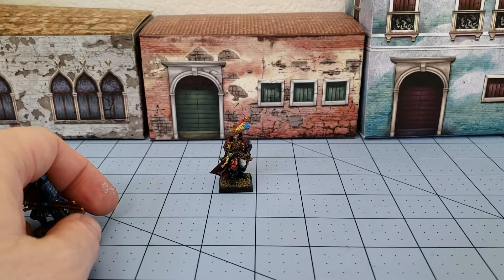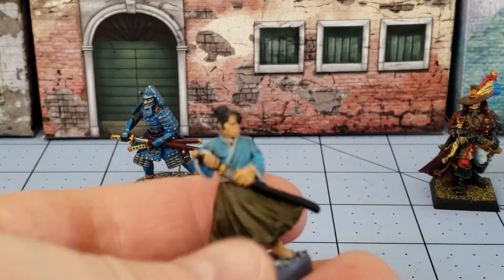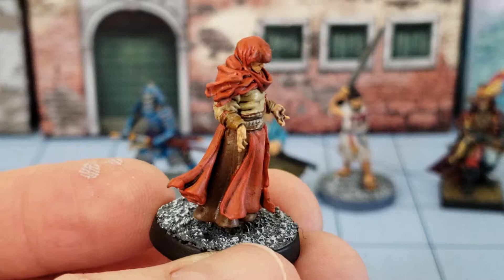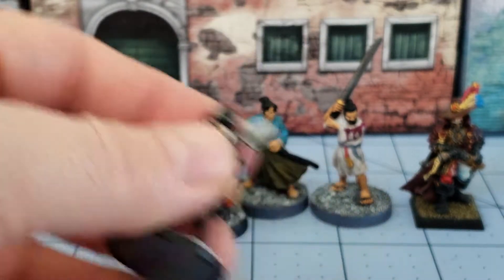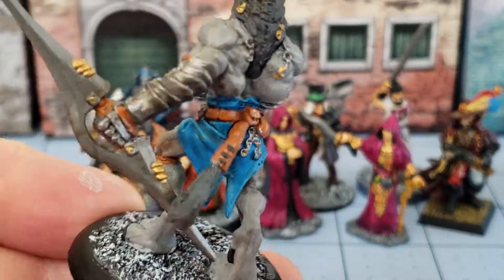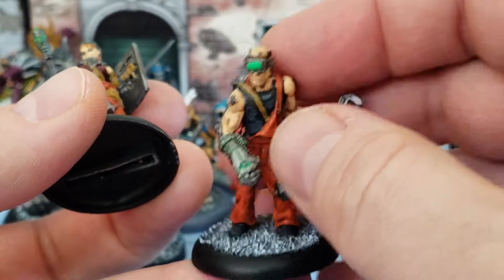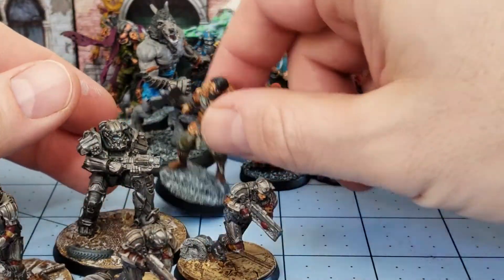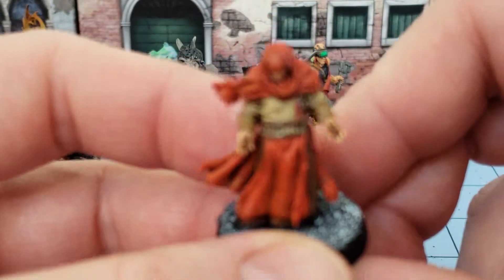Weekly Painting Progress- MLK weekend (1/20/19)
And so another week comes to pass, and we inch further along into the new year.
I also inched further along in getting all my stuff painted!
Mostly samurai and post apocalypse stuff this week...